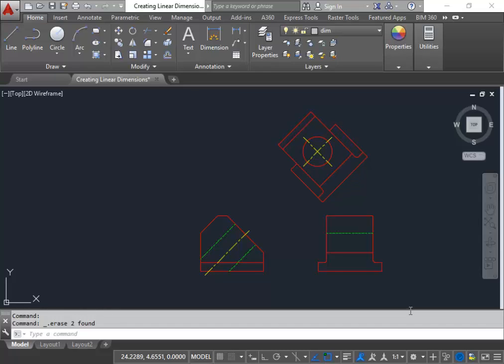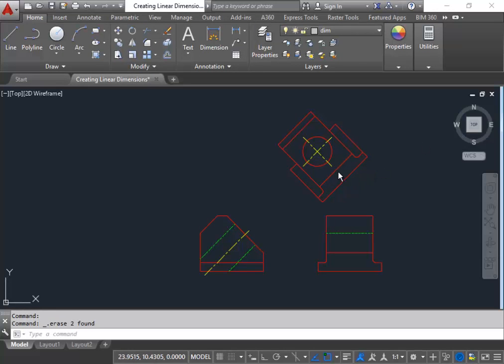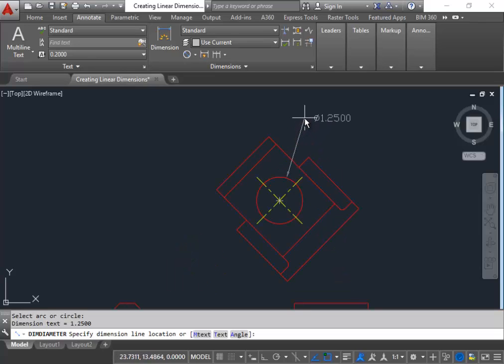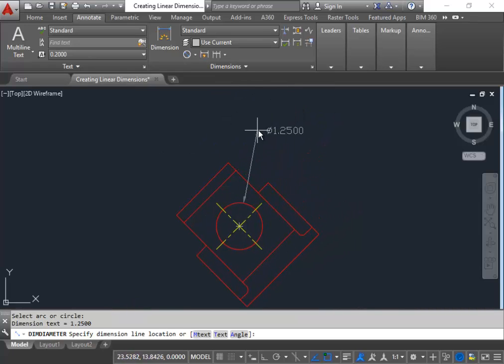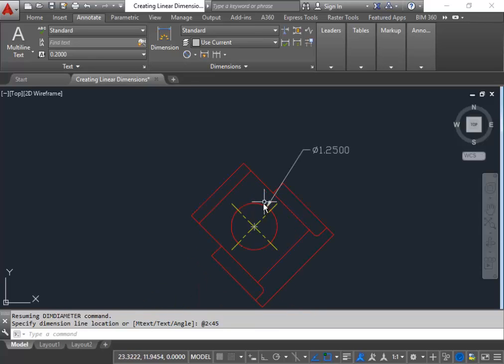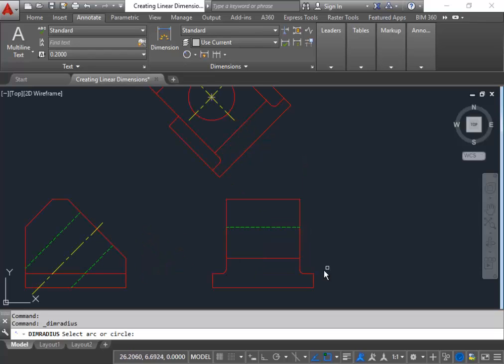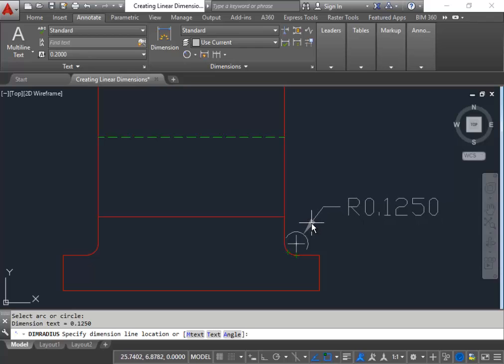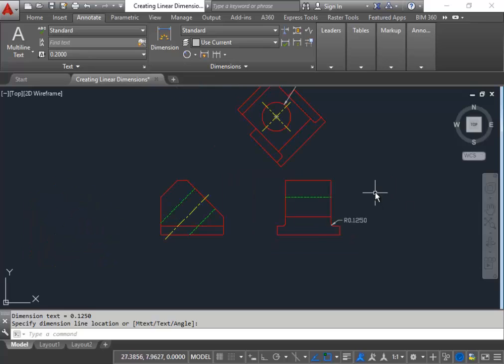Creating Radius and Diameter Dimensions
This video discuss how to use DIMRADIUS and DIMDIAMETER commands.